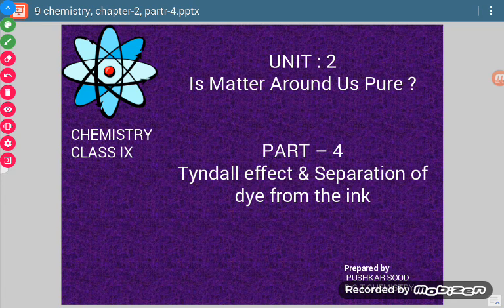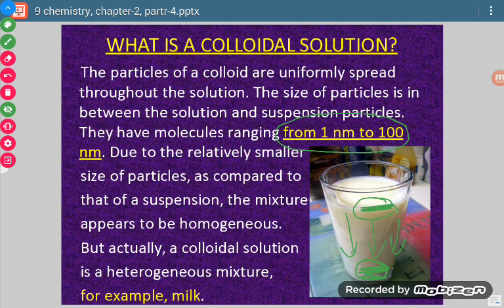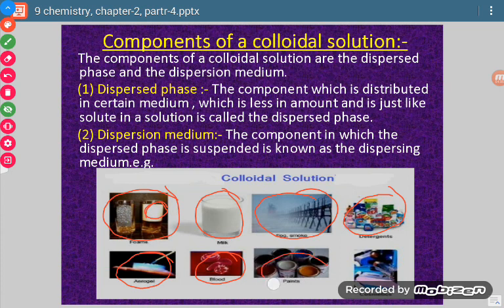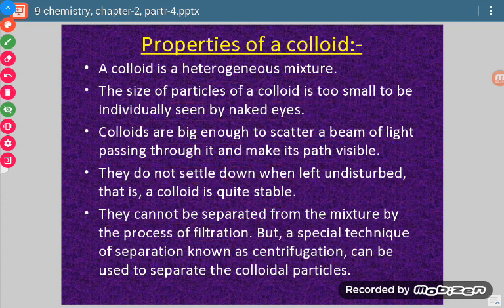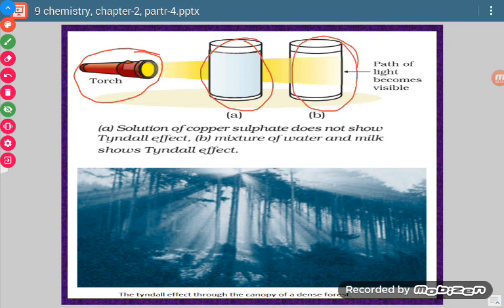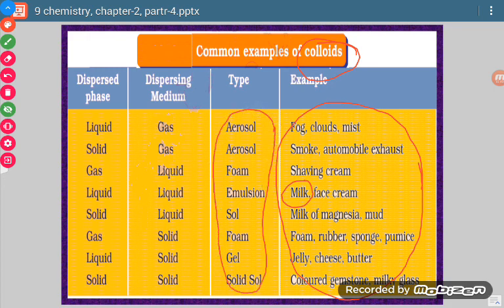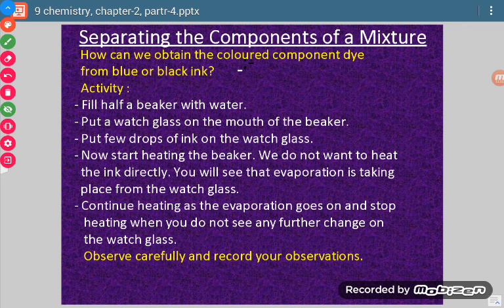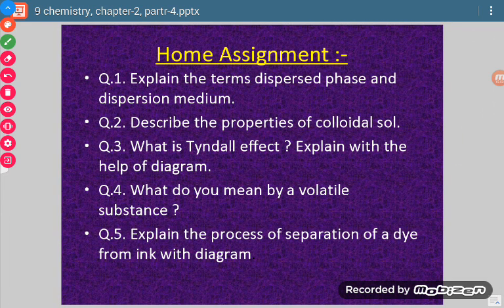9 chemistry, chapter-2, part-4, by pushkar sood, JNV raisen, m.P.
Colloidal sol, tyndall effect, separation of dye from ink